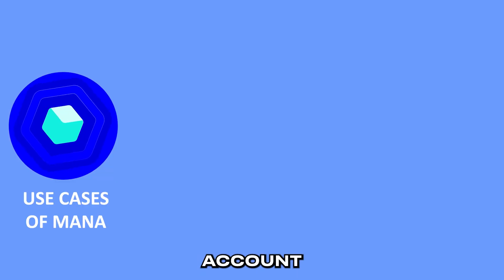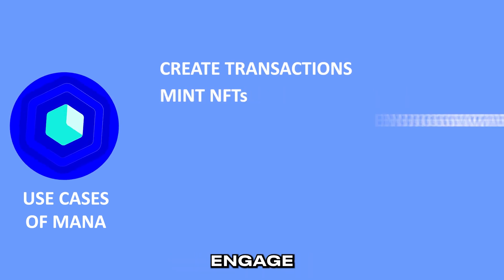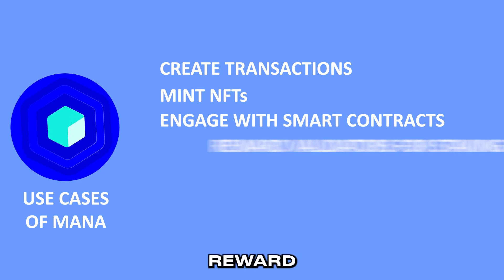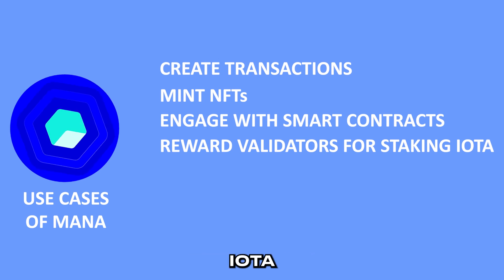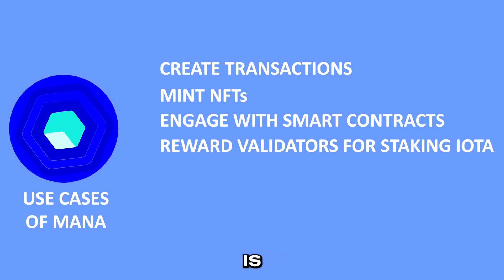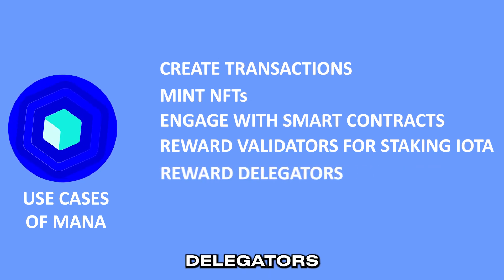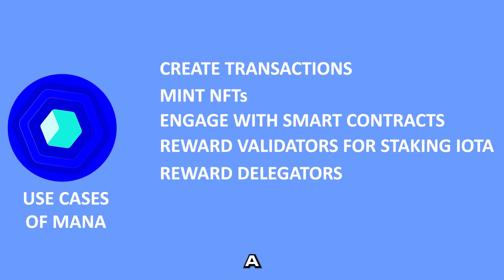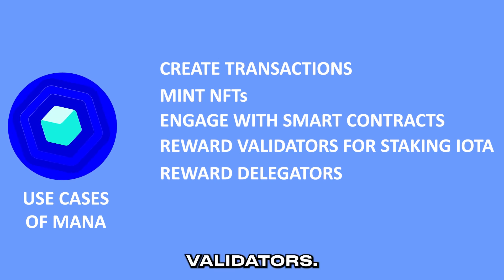Do You Know About MANA? | IOTA 2.0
In IOTA 2.0, there are 2 very important tokens relevant to the tokenomic, $IOTA and $MANA. How much do you really know about $MANA? Find out in this video.